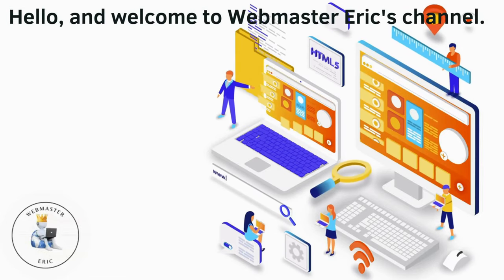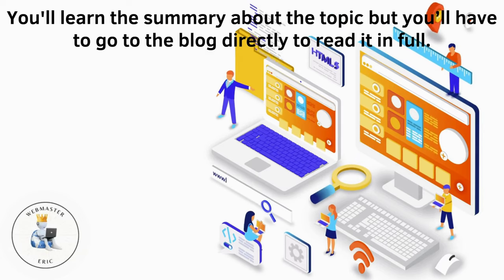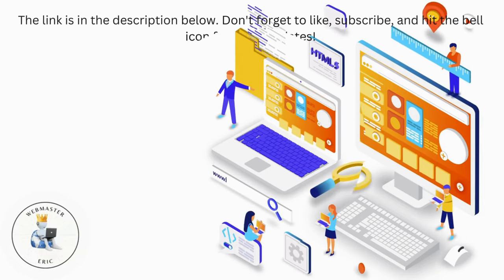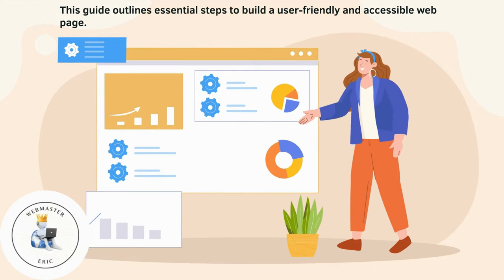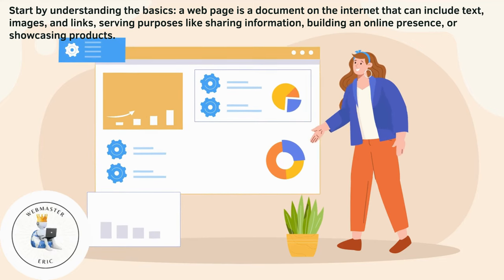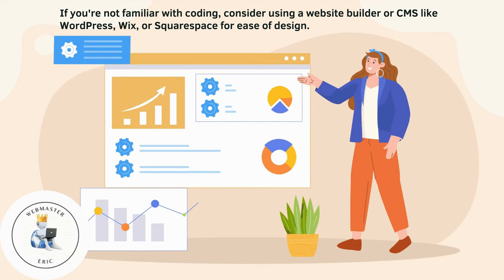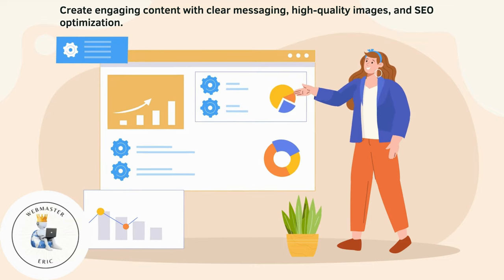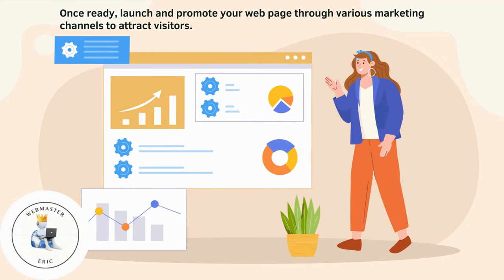Creating A Web Page in 2024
Creating A Web Page in 2024 (A Short Summary)

Timestamps:
0:00 Introduction